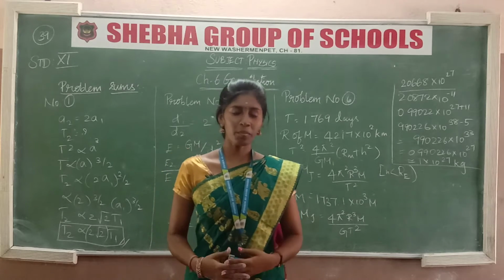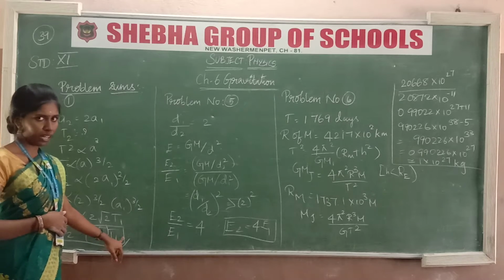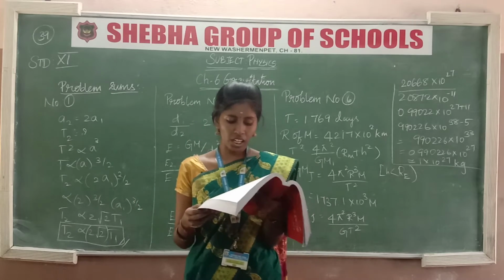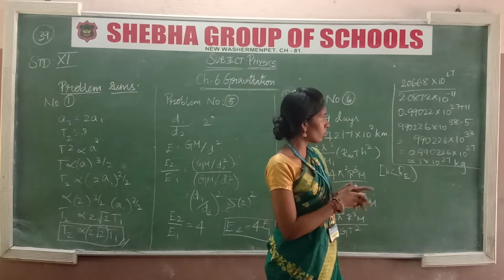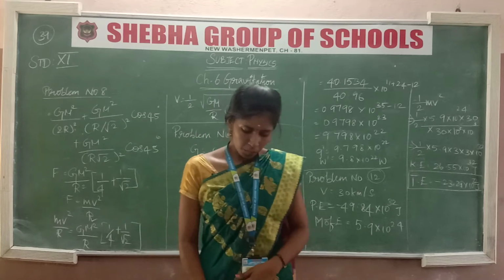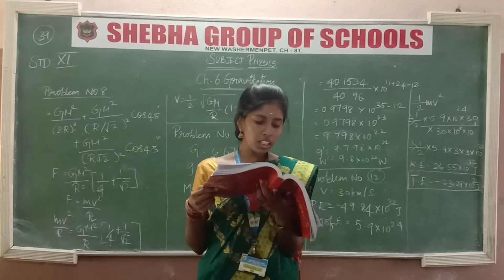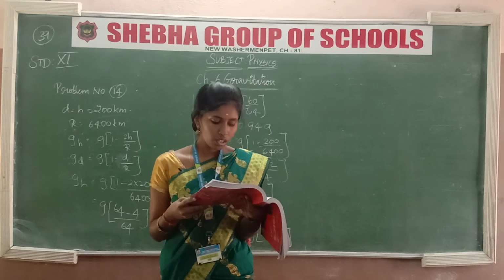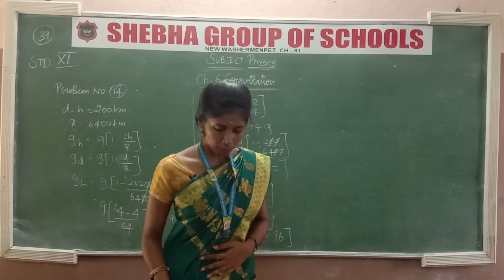19.01.2021 XI-STD PHYSICS CL.49 CH.6 GRAVITATION- PROBLEMS, PART-8 (MS.JAYALAKSMI)